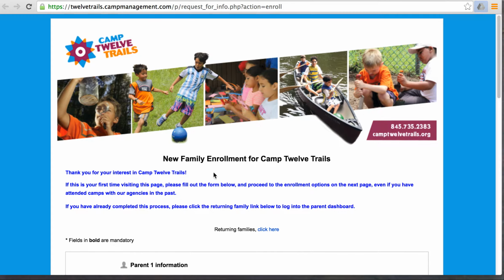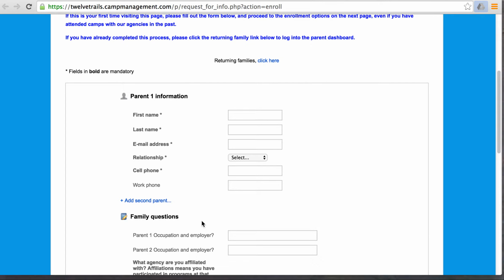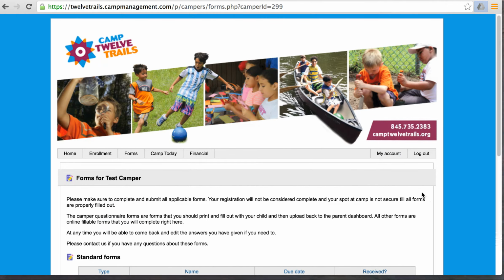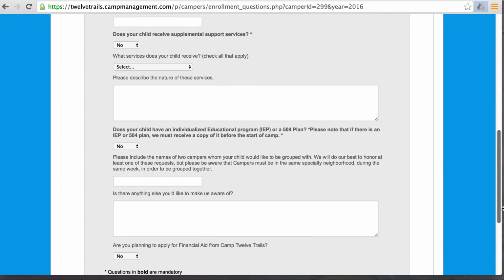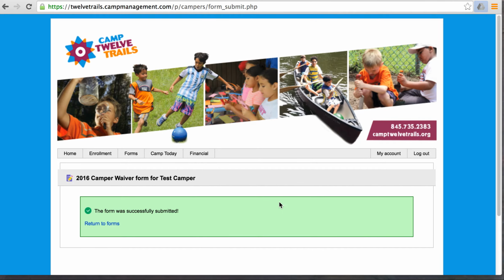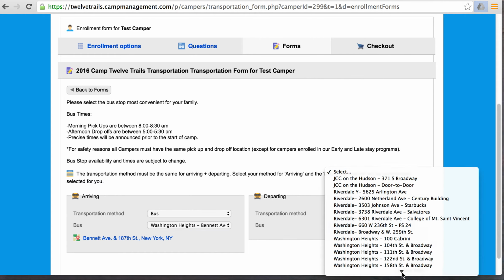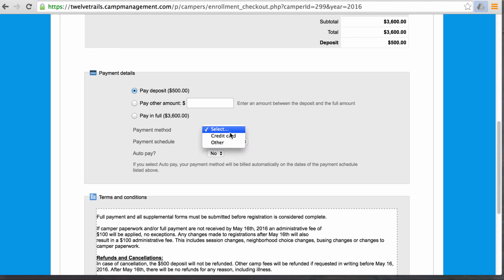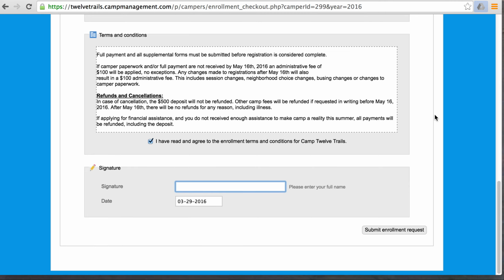Camp Twelve Trails Registration troubleshooting